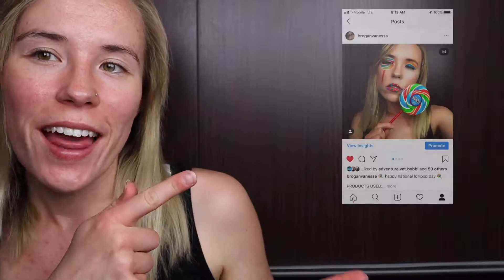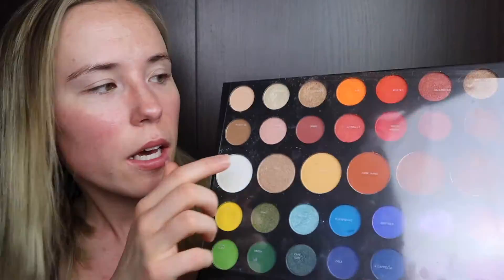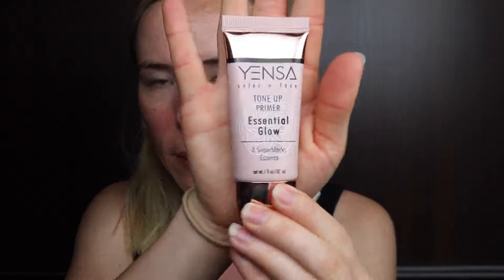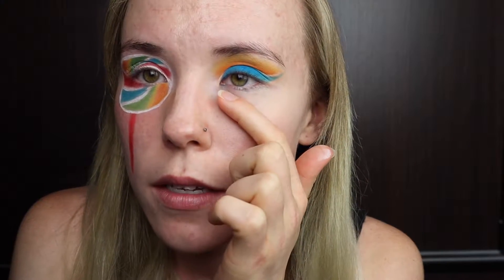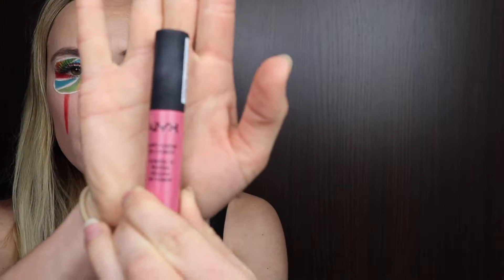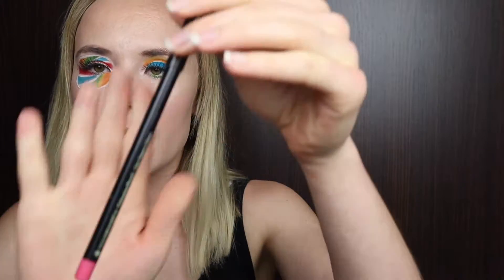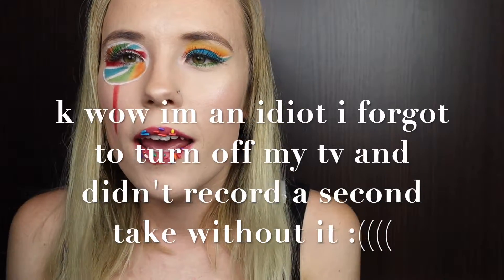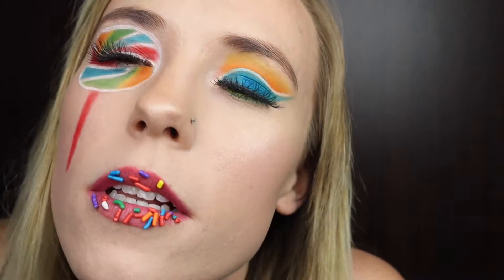National Lollipop Day Makeup Look! | Tutorial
Still having so much fun with these crazy national day makeup looks! Watch to see how I created this lollipop look :)

PRODUCTS USED:

-Yensa Essential Glow Primer
-Essence I Love Colour Intensifying Base
-Tarte Cosmetics Shape Tape Concealer (light)
-Tarte Cosmetics Face Tape Foundation & Foundcealer (16N)
-Kokie Cosmetics Be Bright Illuminating Concealer (light)
-Pretty Vulgar Matte About It Translucent Powder
-Physicians Formula Butter Bronzer (light)
-Alamar Cosmetics Colorete Blush Trio (paraiso)
-Ofra Cosmetics Star Island Highlighter
-Benefit Cosmetics Gimme Brow (light brown)
-James Charles x Morphe Palette (bee, 518, you're kidding, social blade, daddy, playground)
-Colourpop Cosmetics BFF Liner (graceland)
-LA Girl Cosmetics Shockwave Neon Liner (screamin')
-Il Makiage ICON Mascara (black)
-Ardell Beauty Lashes (wispies)
-NYX Cosmetics Soft Matte Lip Cream (milan)
-NYX Cosmetics Glitter Glue
-Walmart Great Value Sprinkles
-Tarte Cosmetics Stay Spray Setting Spray
-Blue Sun Soda Shop lollipop

Instagram & Twitter: broganvanessa